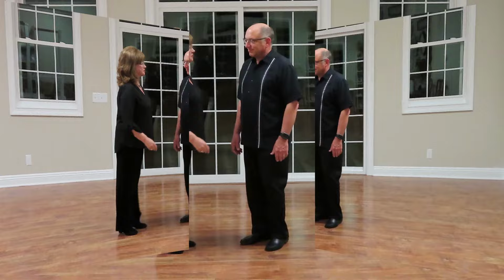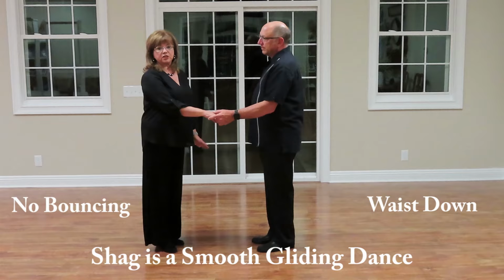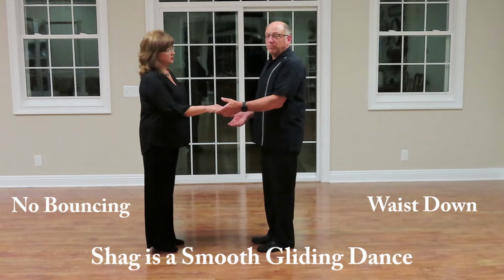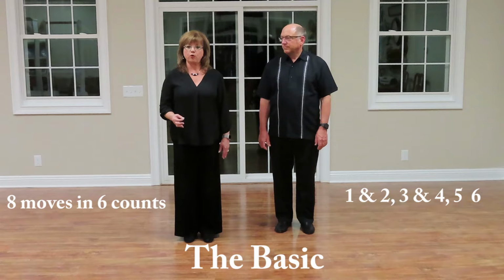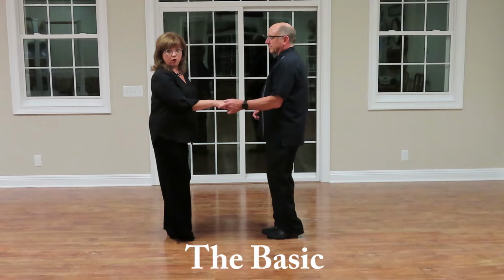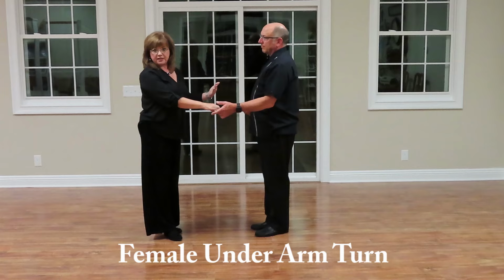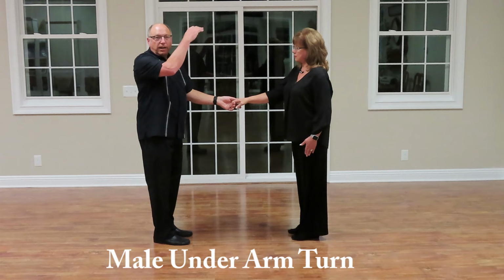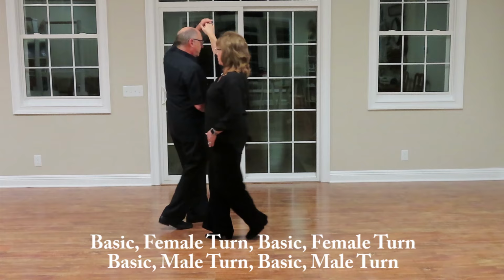Beginning Level Carolina Shag Dance Lesson 1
This is a Beginners Level Carolina Shag Dance Lesson Video. The lesson includes an introduction to shag as a partner dance, a demonstration, the basic shag step instruction, two shag dance turns, and a short pattern shag dance.

Shag dance is a great exercise for your body and your mind. Dancing is a healthy activity that often results in living longer and better!

We recommend that you find a shag dance instructor and a shag dance club in your region! Shag dance opens doors for socializing and fun dance parties. We dance every Monday evening at our Shag dance club and we attend shag dance parties on the weekends.

Myrtle Beach, South Carolina is the "home" of Shag Dance!